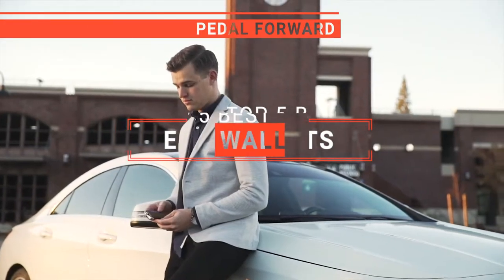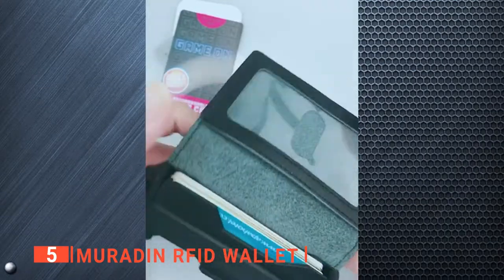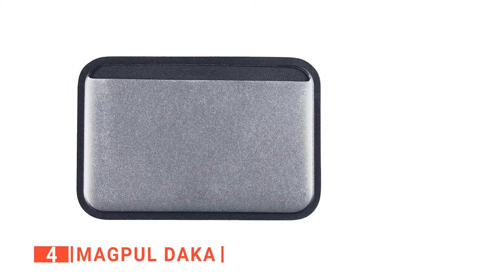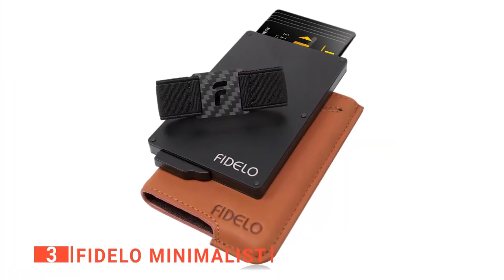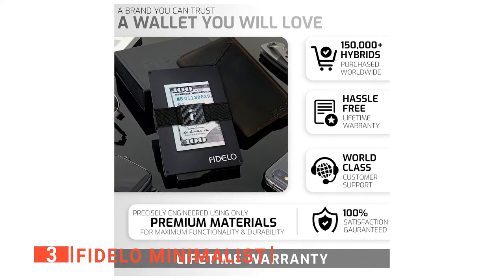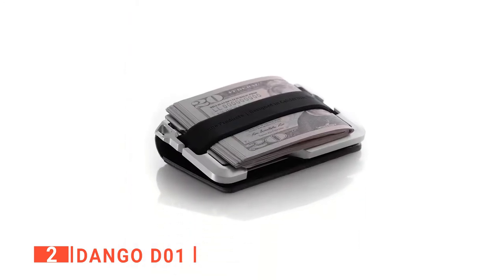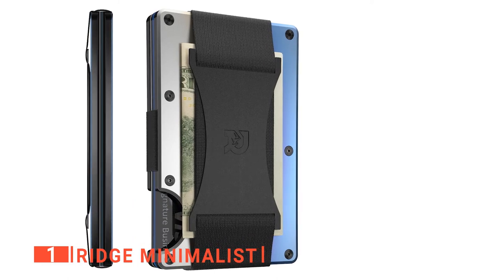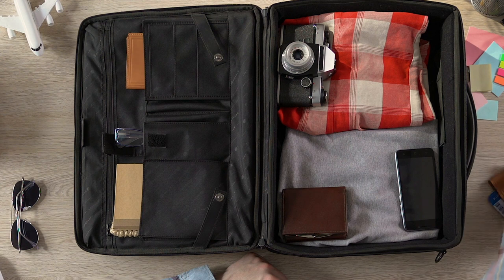✅ TOP 5 Best Everyday Carry Wallet: Today’s Top Picks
EDC Wallet: Hey guys, in this video, we’re going to review the pros and cons of the top 5 best EDC Wallet for sale right now.
(paid links)
00:00 Intro
00:29 5️⃣ MURADIN Rfid Wallet
02:03 4️⃣ Magpul DAKA
03:49 3️⃣ Fidelo Minimalist:
05:28 2️⃣ Dango D01
07:12 1️⃣ The Ridge Minimalist

EDC Wallets are effective products for anyone that wants a long-lasting and sleek way to carry their cards and cash. They provide additional security while not taking up too much space in your pockets, making them ideal for people always on the go. When looking to buy EDC Wallets, there are a few things to consider; quality, size, functionality, and features. So keep watching to find out which one is suited to your needs.

In today’s video, we are going to look at the top five best EDC Wallet available on the market today. We have made this list based on our own opinion, research, and customer reviews. We have considered their quality, features, and values when narrowing down the best choices possible. If you want more information and updated pricing on the products mentioned, be sure to check the links above.